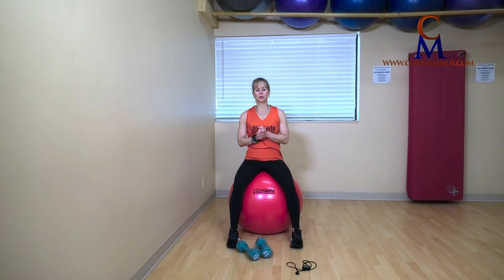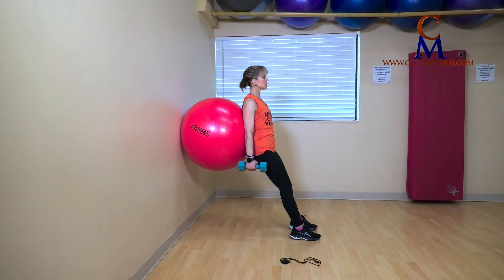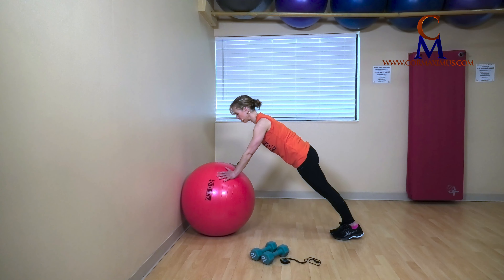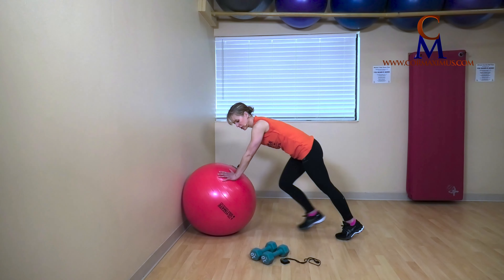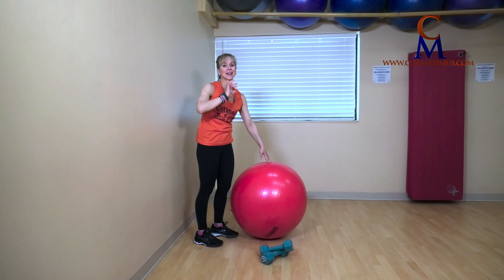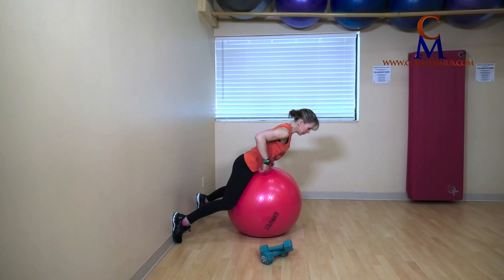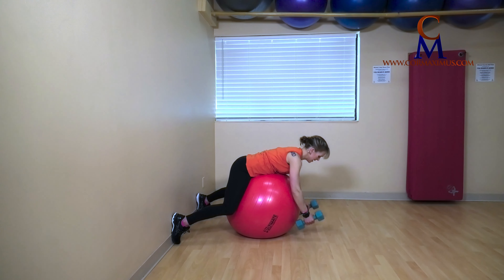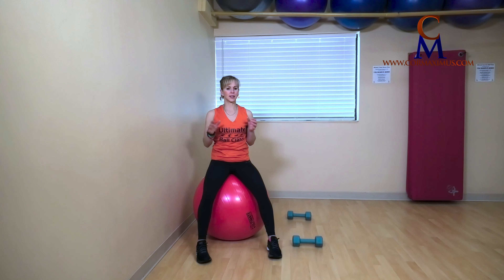Master Your Core Workout for Intermediates with the Ultimate Exercise Ball (+ GWR Holder)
Let's do our intermediateworkout with our exerciseball😁

With the Ultimate Exercise Ball workout, you only need 10 minutes a day to feel strong, feel energized, and feel confident.
Perform the warm-up before you begin.
For intermediate and advanced options, repeat the video 2-3x.

🔴Buy your very own UXB at uxbcompany.com

Chair squat
Triceps push ups
Side sit up right
Side sit up left
Back extension
Back extension + rows

Join us LIVE every week for laughs, learning, discussions, and a 5-minute bonus.  Buy your class package today.

Thank you VidaSalon for your amazing work on my hair! At Vida, the philosophy is about creating an overall experience, including excellent service and providing cutting edge as well as classic looks, always keeping in mind that my hair is an important part of my personal identity. I always look forward to my visits:)

You agree that any information, instruction, or advice obtained from The Ultimate Exercise Ball Company and Cor Maximus will be used at your own risk.
You agree to release and discharge The Ultimate Exercise Ball Company and Cor Maximus from any and all responsibilities or liabilities from injury arising from your participation in any exercise program designed by The Ultimate Exercise Ball Company and Cor Maximus on your behalf.
Consult your physician or health care provider before performing any of the exercises through the videos.
Discontinue any exercise that causes you pain or severe discomfort and consult a medical expert.
*Please note: If you are participating in an Athlete Conditioning program, it will be recorded and shared only with registered participants. By agreeing to this disclaimer, you acknowledge that you consent to the recording of the program.